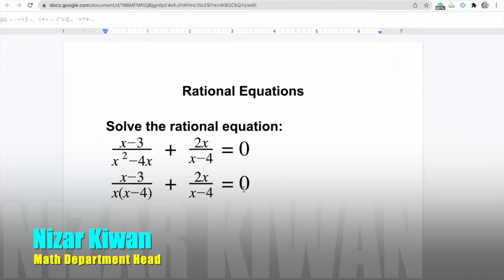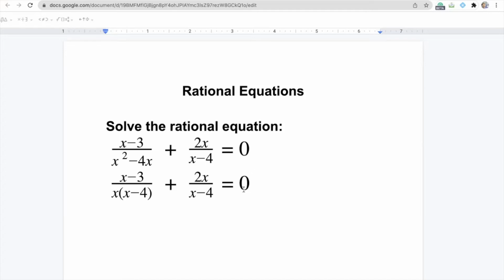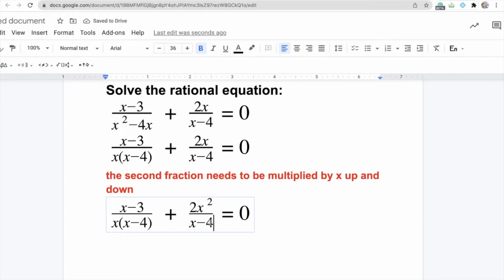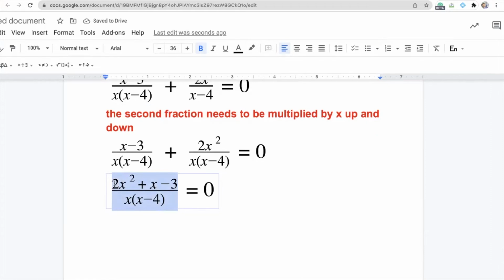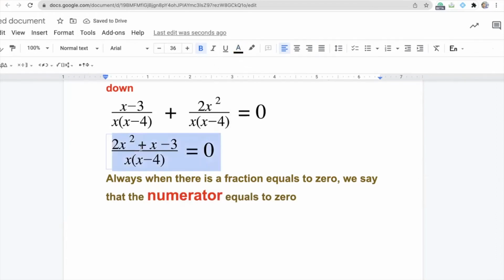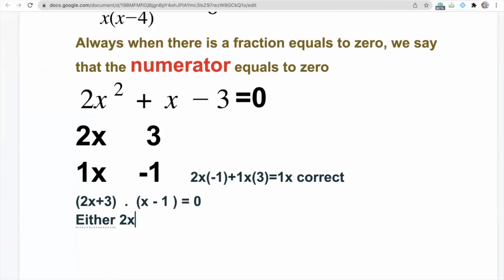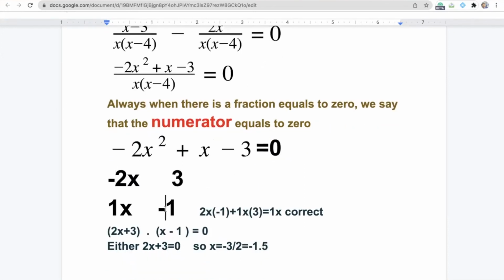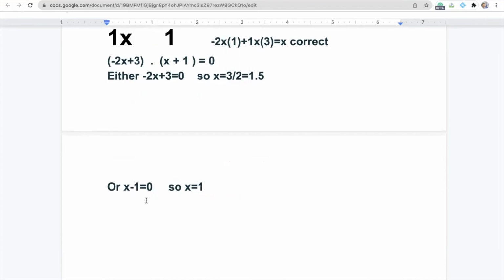Solving Rational Equations